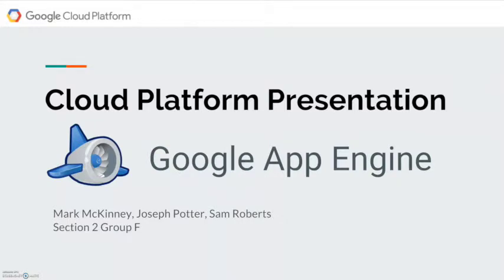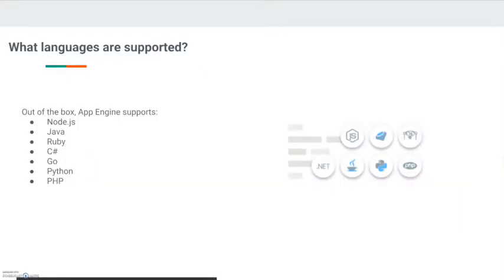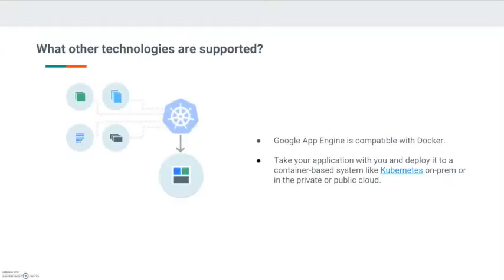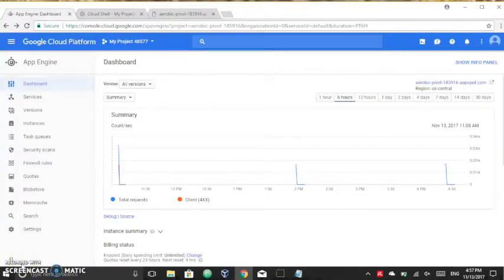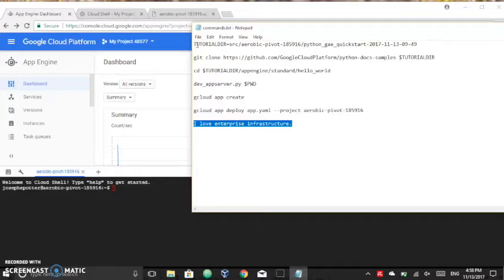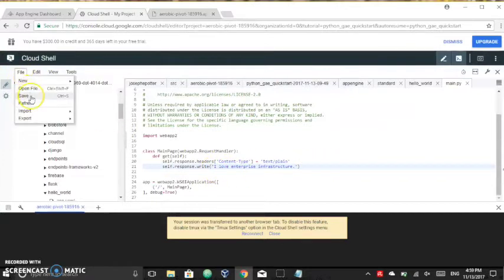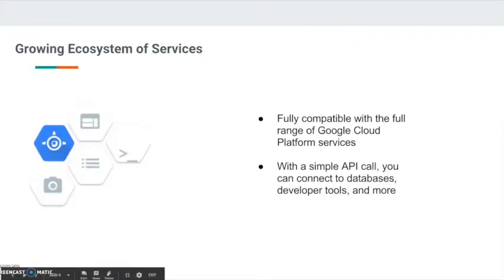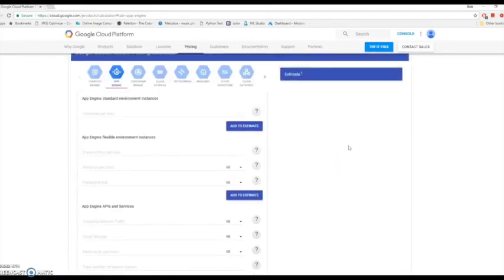Google App Engine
Group F - Mark McKinney, Joseph Potter, Sam Roberts